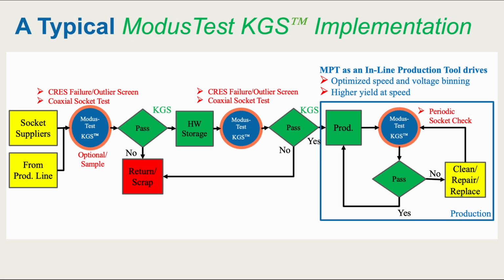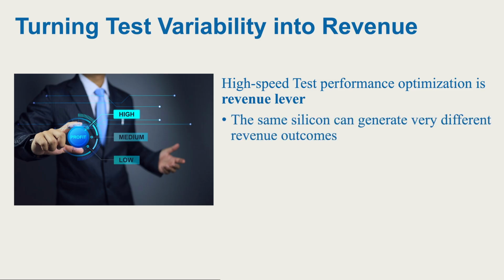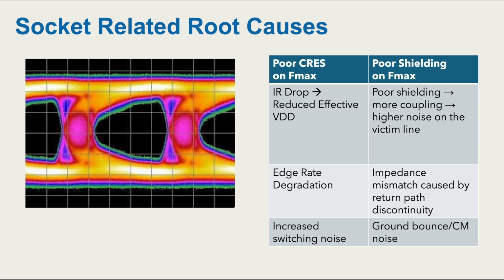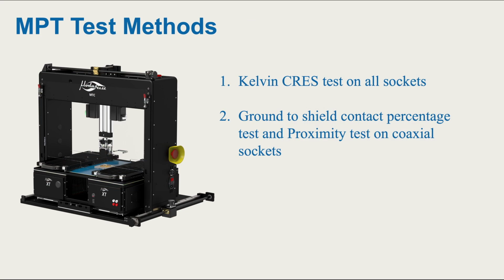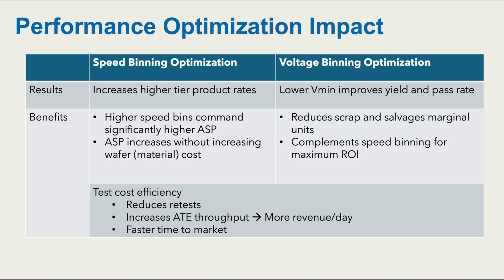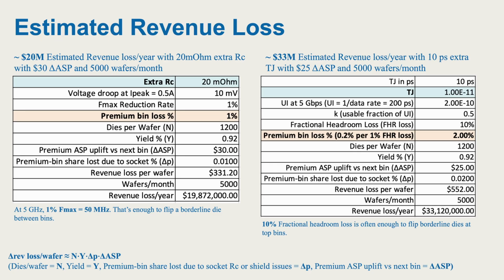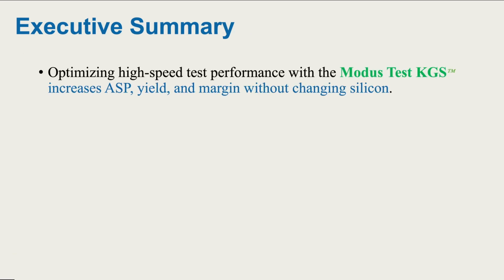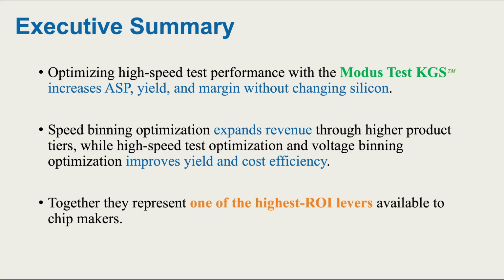High Speed Test Optimization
This process shows how Modus Test KGS is used not only as an offline tool to ensure only known-good sockets enter the production line, but also as an in-line production maintenance tool to achieve optimized speed and voltage binning, and higher yield at speed.